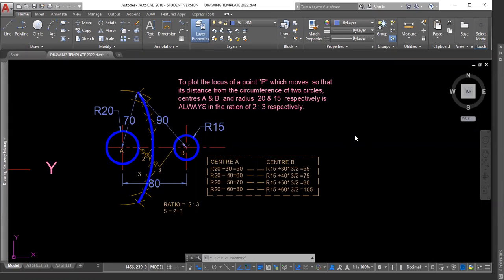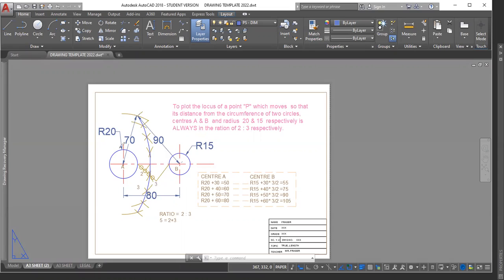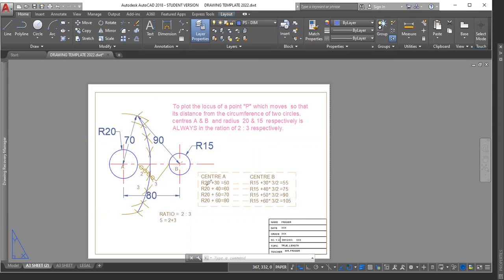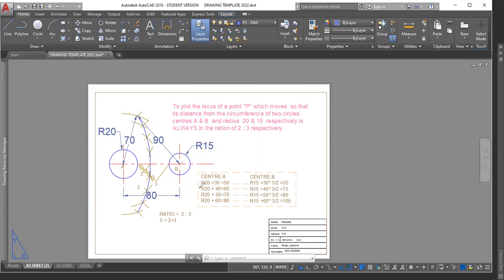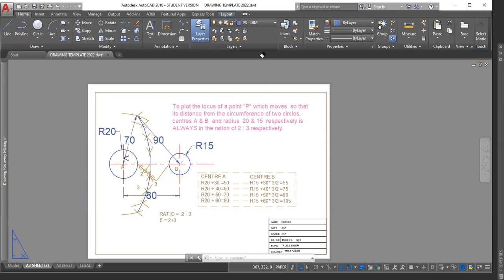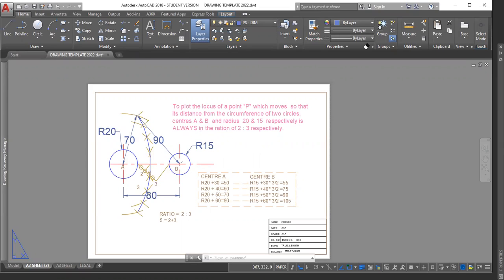How to draw the locus to two circles, that has a fixed ratio from the circumference